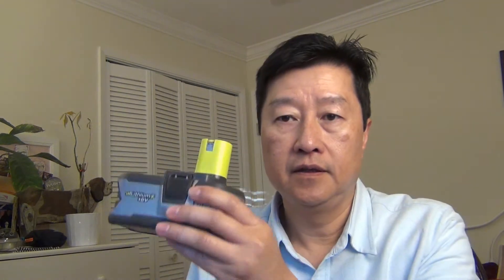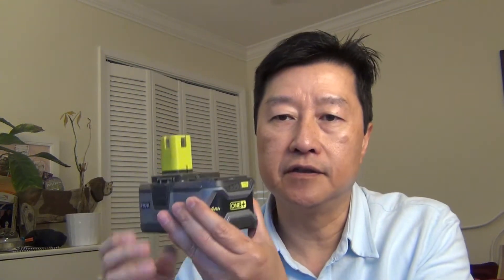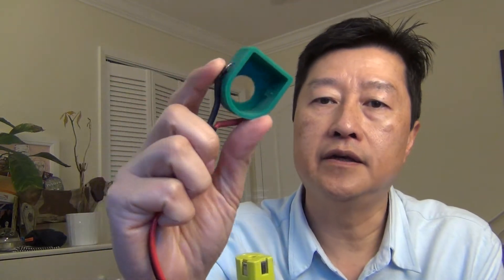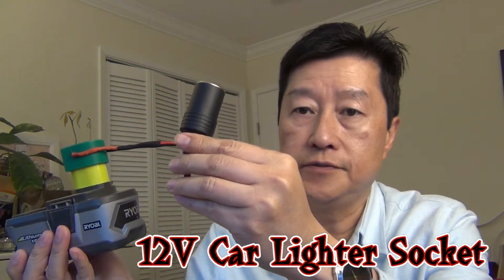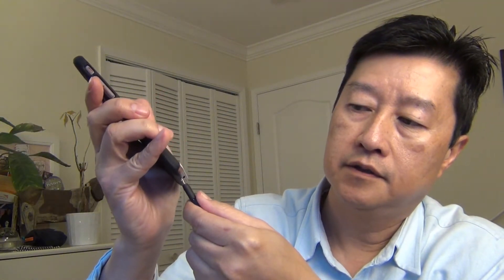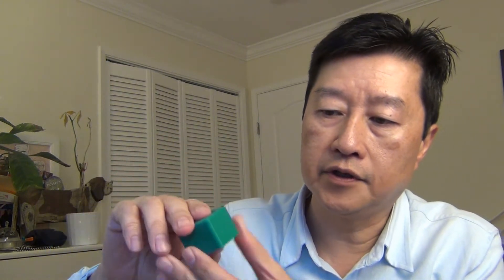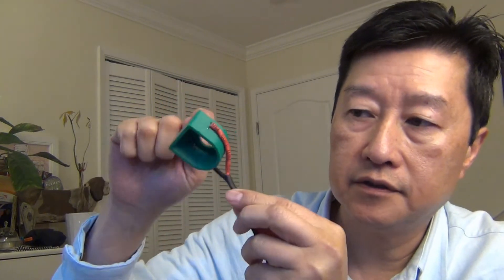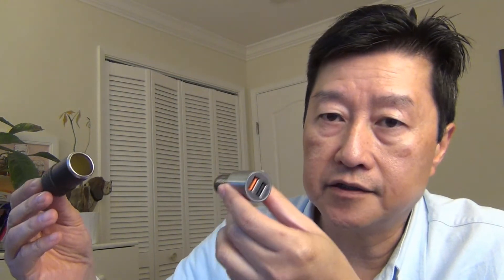Ryobi USB Charger - a LearnByBlogging DIY project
For ~$20, you can turn your Ryobi 18V battery into a power engine for your IoT projects or a mega battery charger that would last you many days out in the camp or where ever you choose to be without AC power.

Here is the link to the 3D-printed power clip: ~$5

12V Car Lighter Socket/Plug: ~$6

24V-tolerant USB Car charger: ~$9